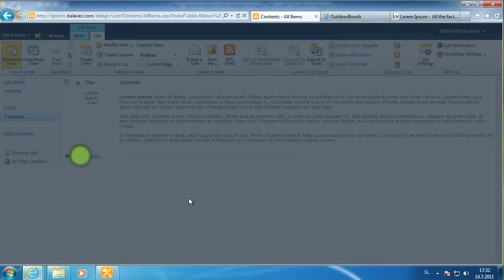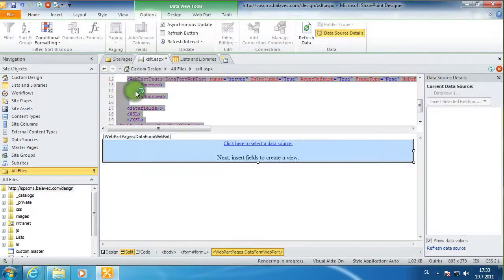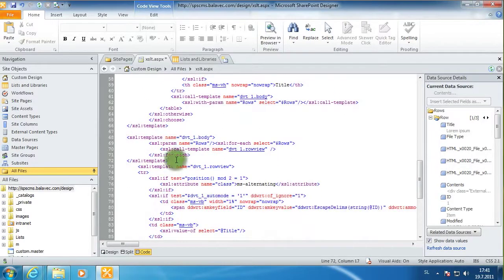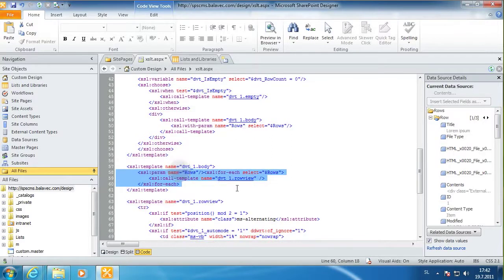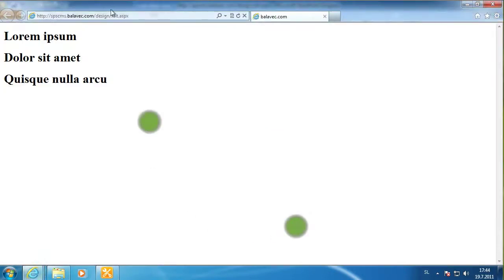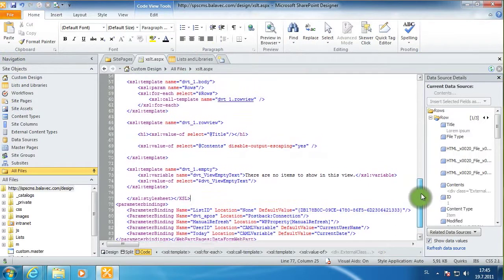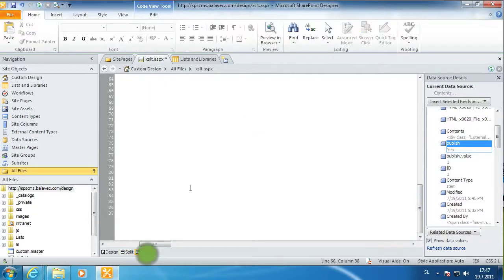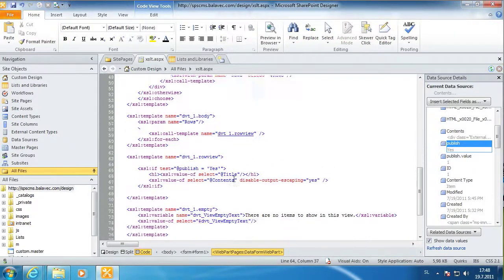SharePoint Simple CMS - part 3b.mov